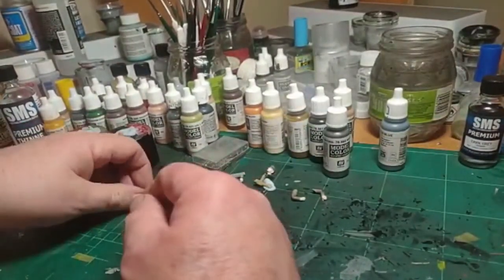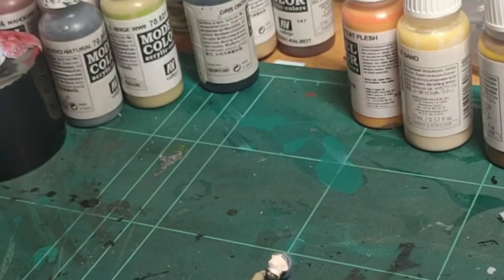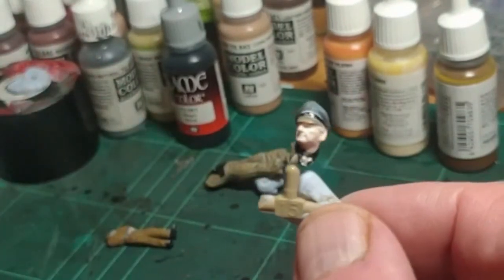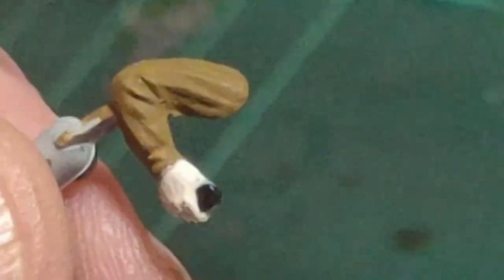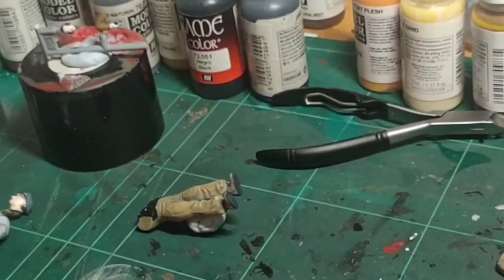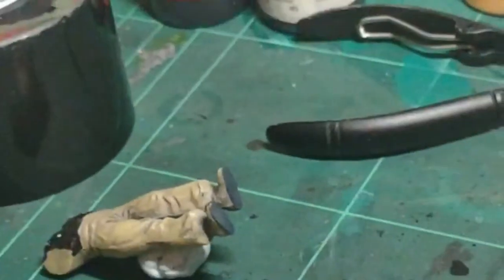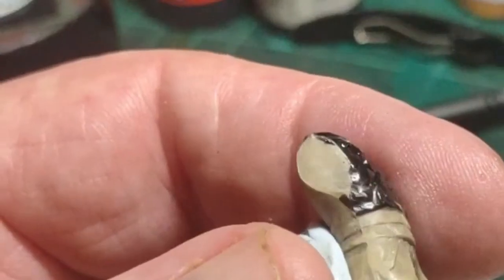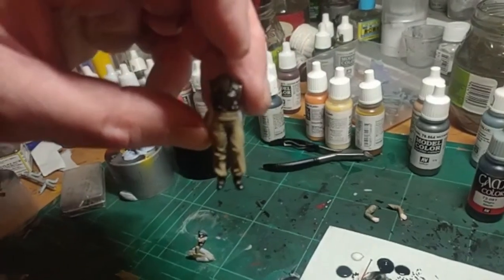Painting miniature figures for the Tamiya Tiger 1 and Bronco Models Staghound Armoured Car. Pop p…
painting the commanders of the tamiya Tiger1 and BroncoModels staghound armouredcar on the livestream.